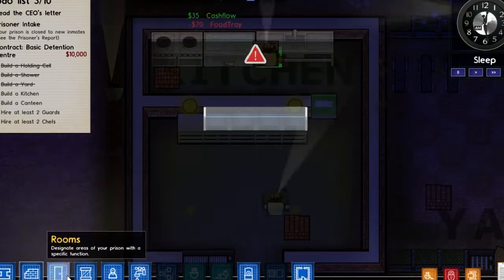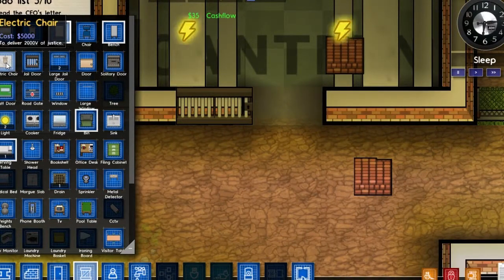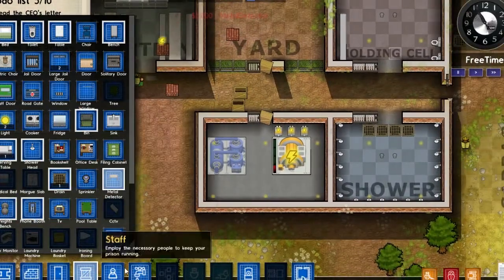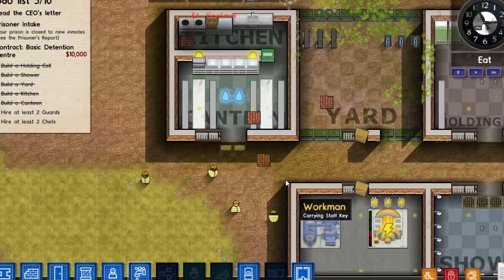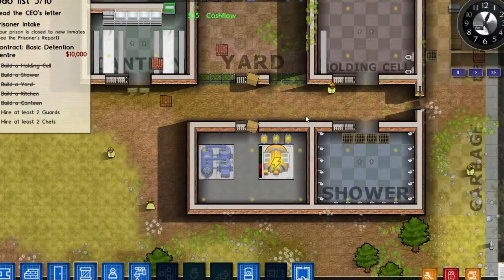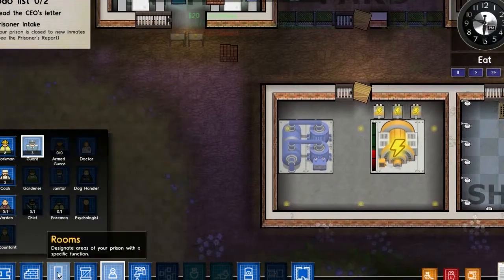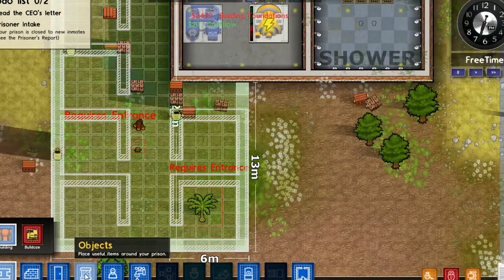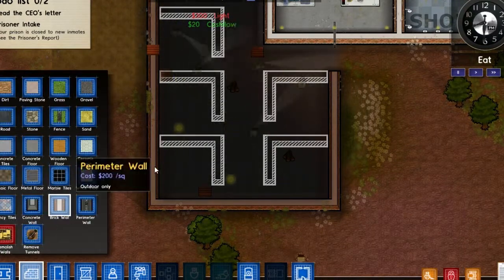Prison Architect Ep2 - Spoons in there but holes